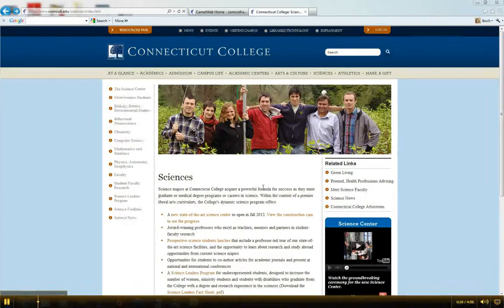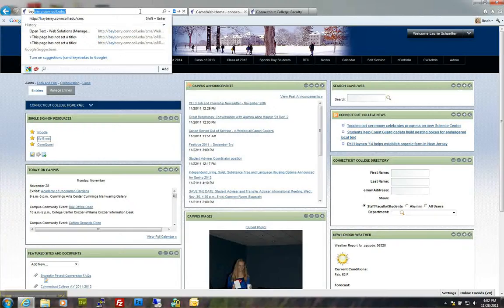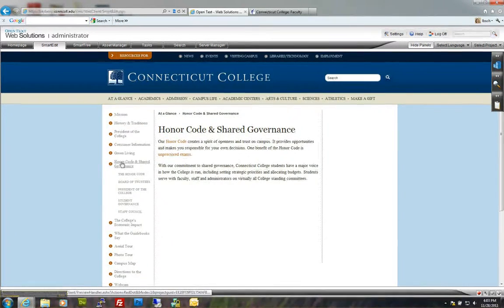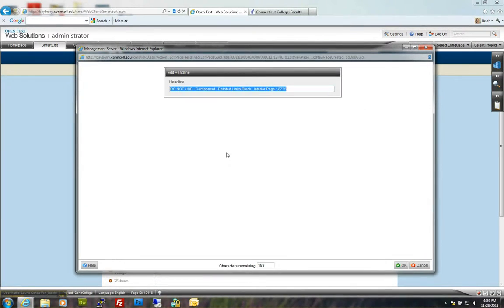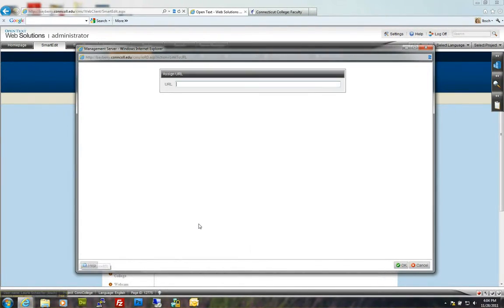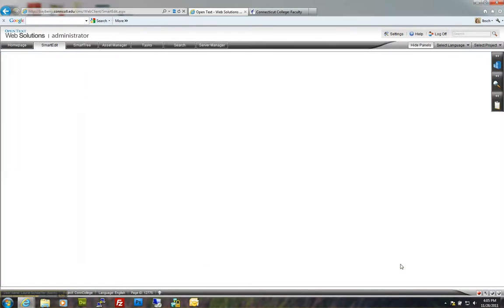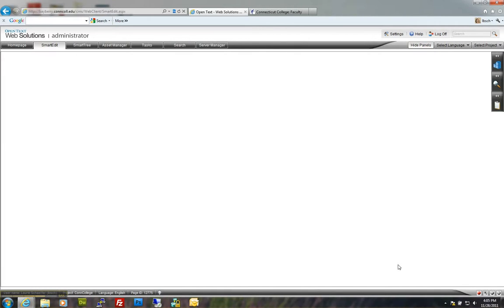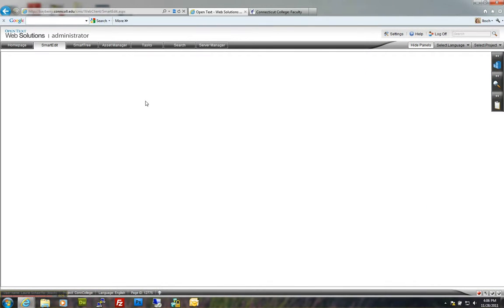How To Add Related Links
Number 3 - 5 minute training video for Connecticut College web site